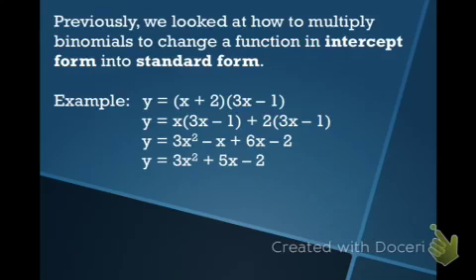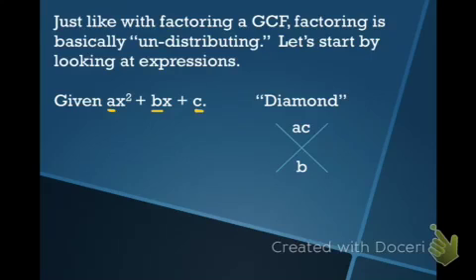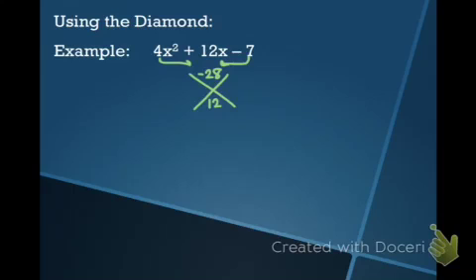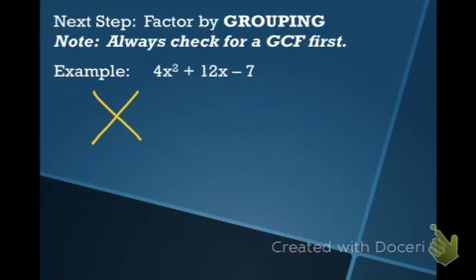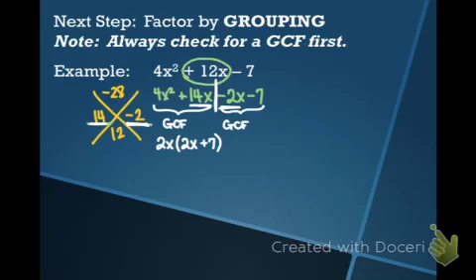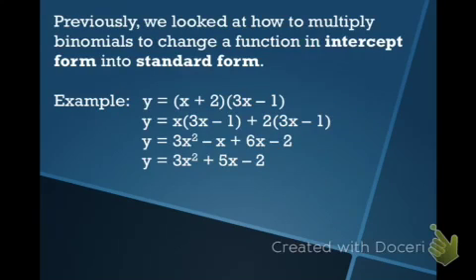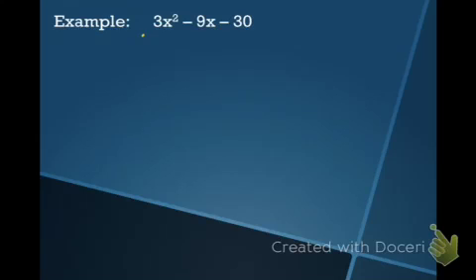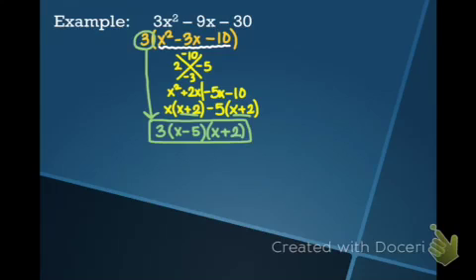Factoring Quadratics by Grouping